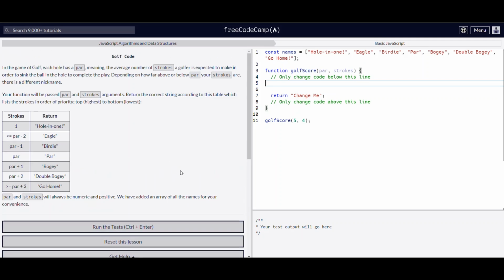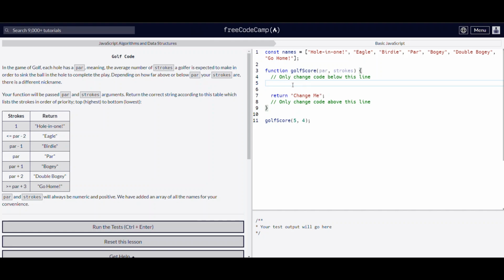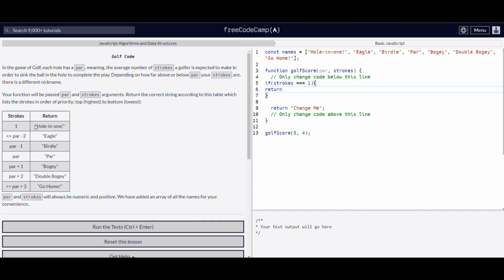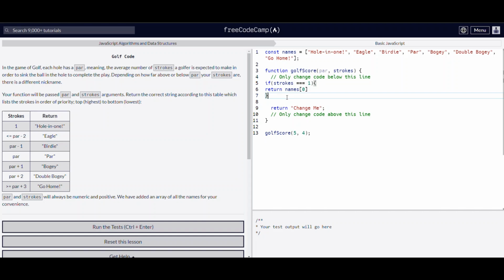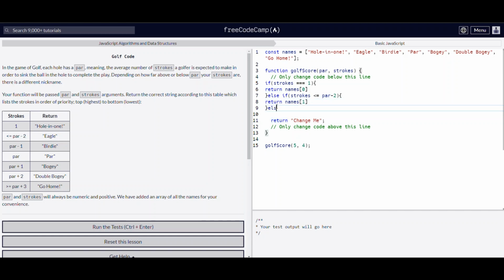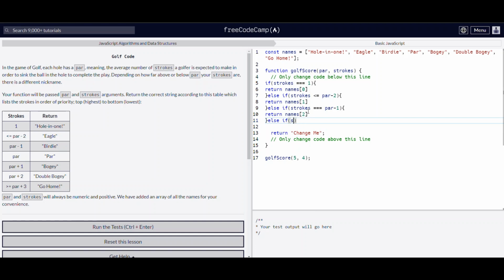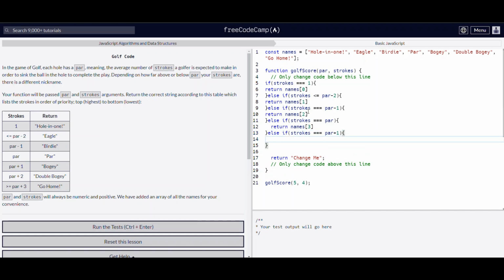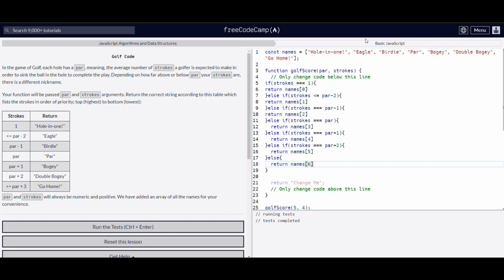FreeCodeCamp JavaScript Golf Code